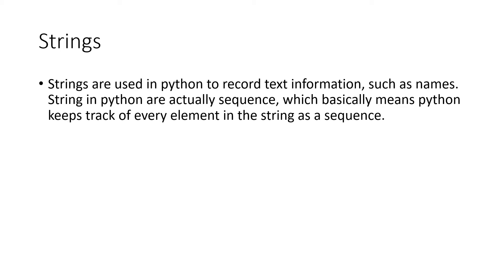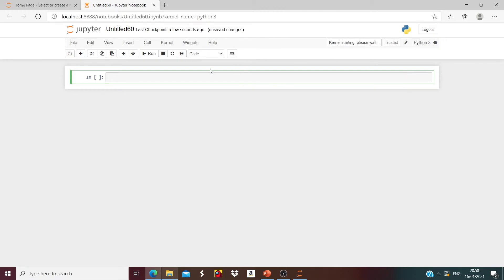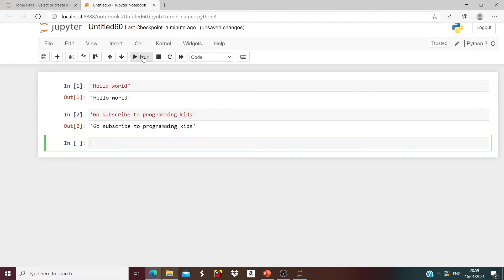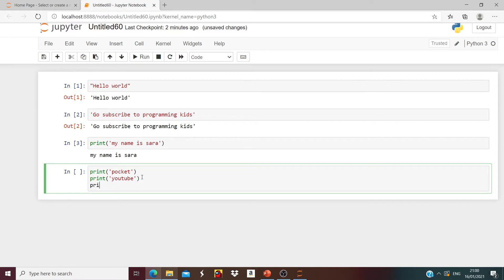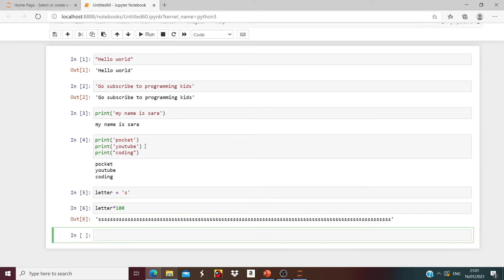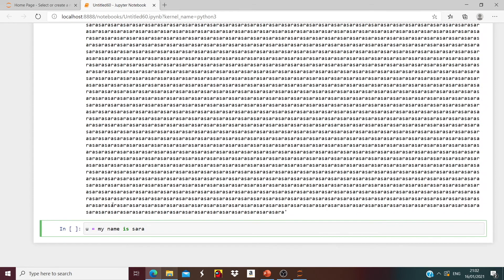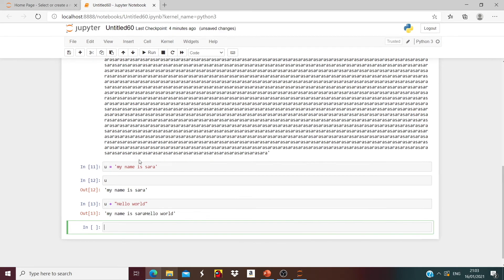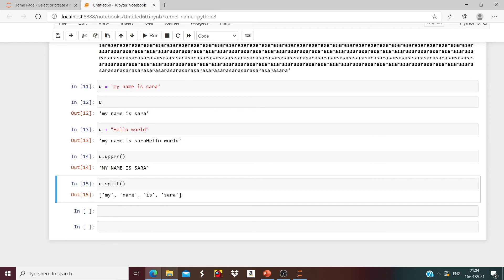what are strings l programming kids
Hello programmers
 Today you will learn about strings In python, what are they? Their rules? How to code them? All of your questions will be answered today. Enjoy!

video scribe
 ▻ what software do you use to code on?
 jupyter notebook, launched by anocanda navigator
 ▻ what is a Jupyter notebook?
A jupyter notebook opens an operator in your browser as a graphical interface for you to code It doesn’t require an internet connection as it happens locally It allows you to add on python files stored in a text editor
▻ why did you choose a jupyter notebook to code on?
we recommend a Jupyter notebook for beginners as it is very simple to use and isn't as complex, it allows you to see the input and output make things a lot easier to understand compared to a text editor such as IDLE

Welcome programmers Have you ever wondered how apps you play are made? Don’t you think they’re fun? Then why don’t you create one? Our channel is designed to help kids developing their programming skills. Our main purpose is to help kids learn and enjoy using different techniques and software.

// This is a sign that you will become programmer one day!! Dont loose hype though!! Were here if you need help!